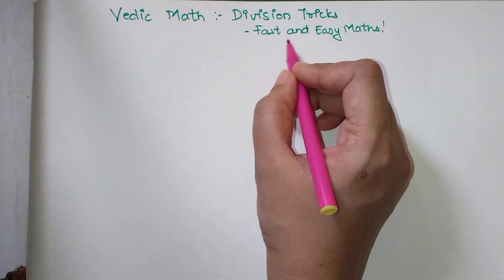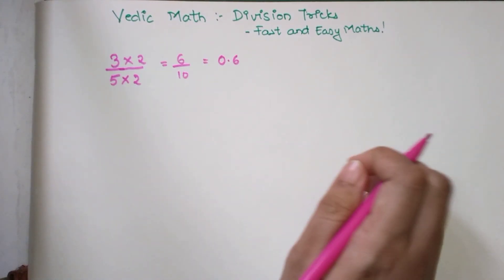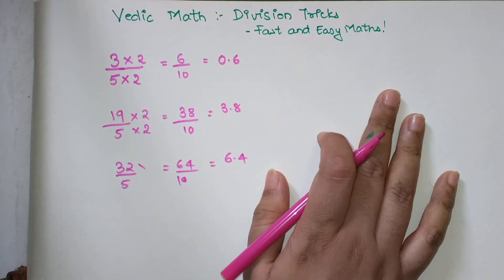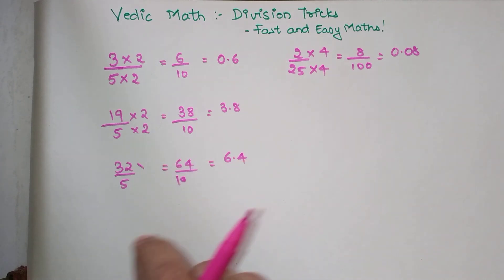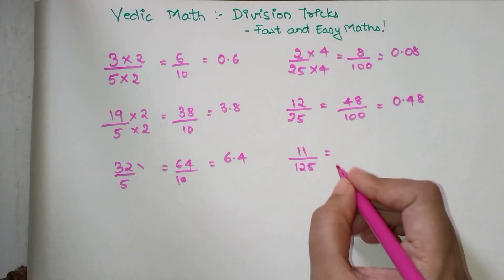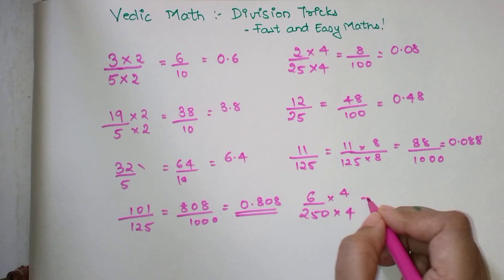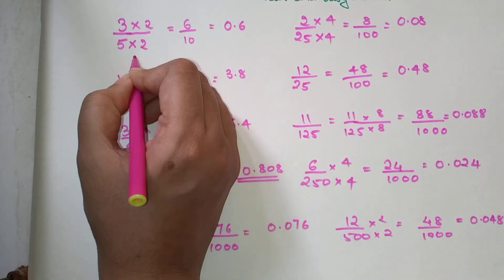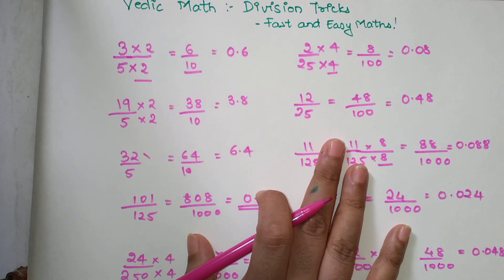Division tricks | Vedic maths | Math tricks Faster than calculator.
Hi, this is a vedic math technique where in you can do division in secs!!